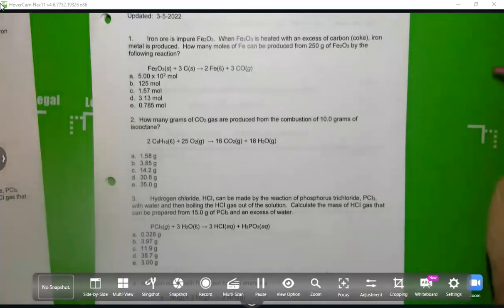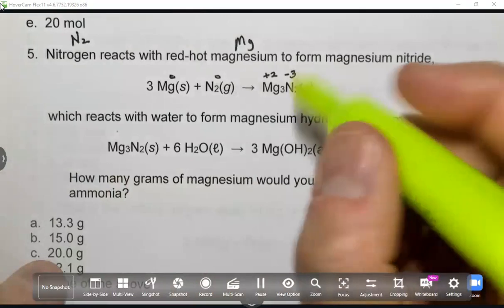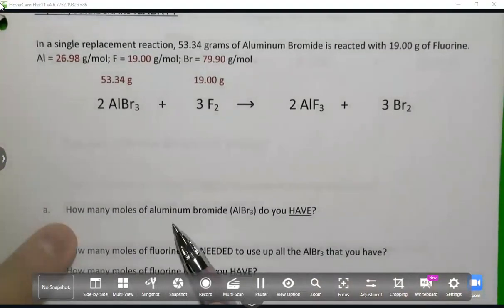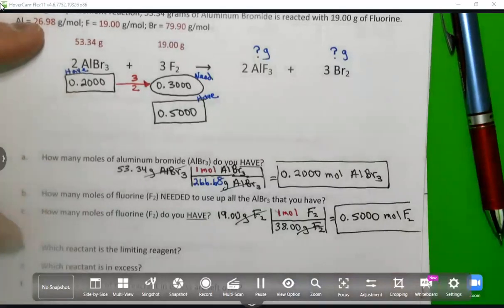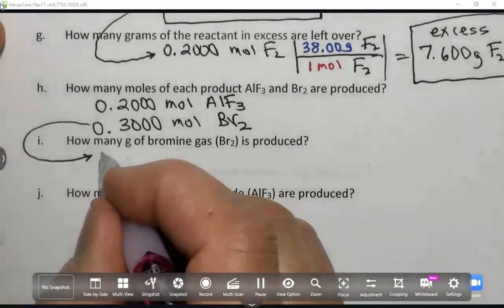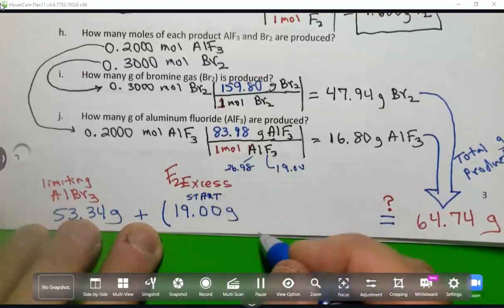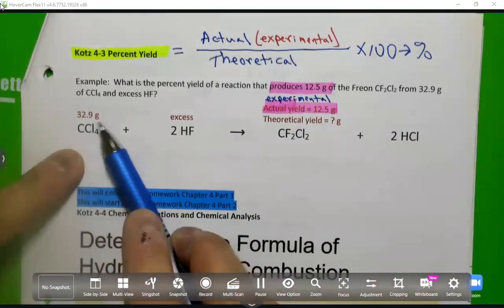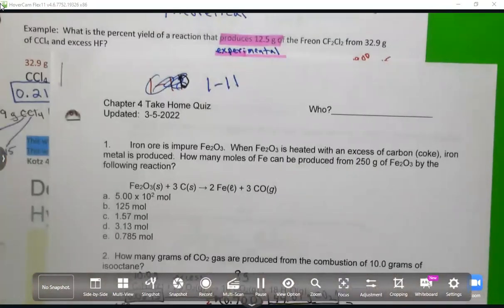UWEC Chem 105 Keys Sp23 3-10-23 Limiting Reactants